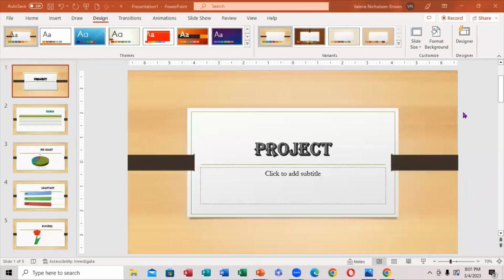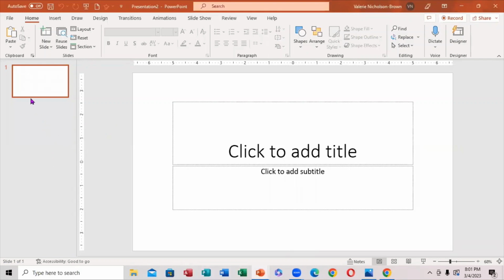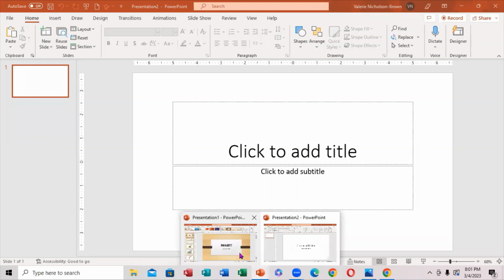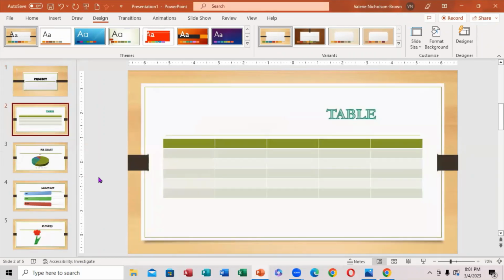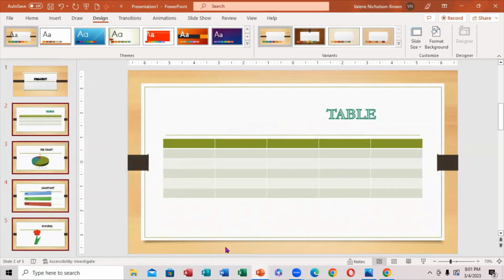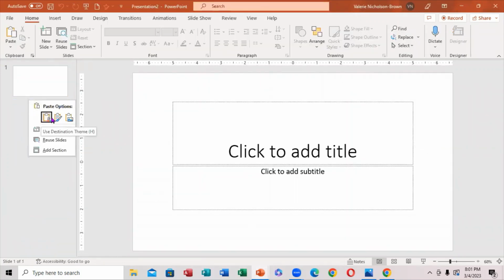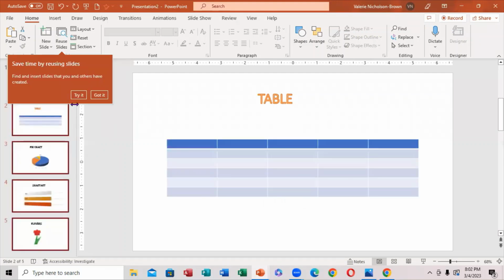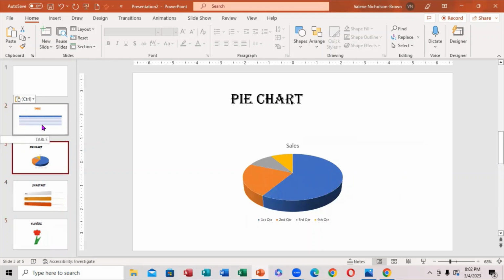How to Copy multiplied Slides to Another Presentation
In this step-by-step video, you will learn how to copy and paste your PowerPoint presentation to another presentation